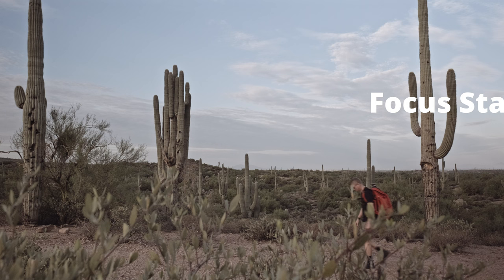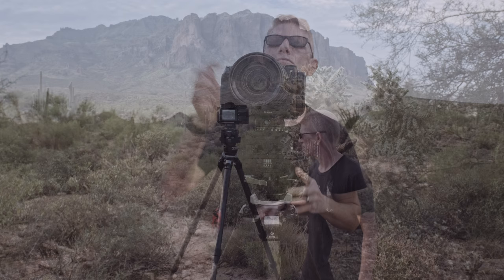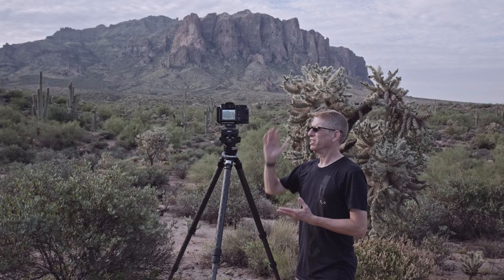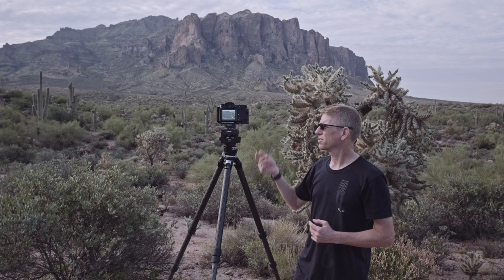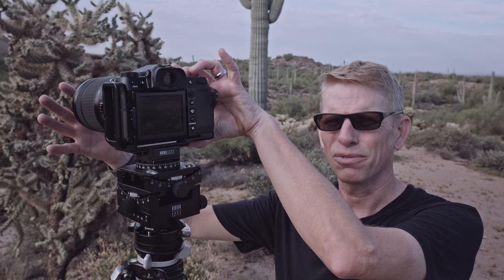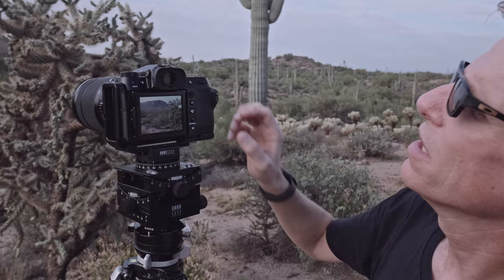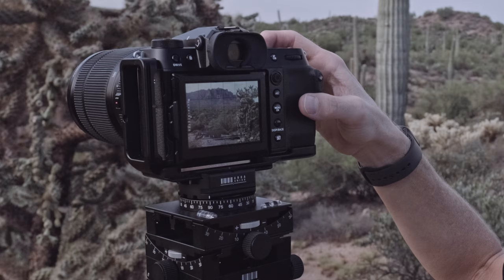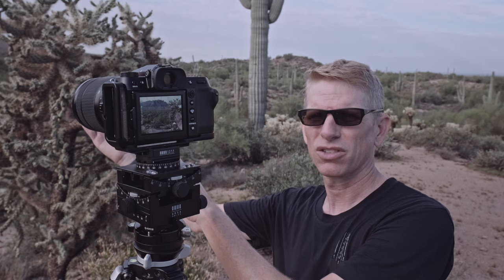Focus Stacking with Fujifilm GFX100s Focus Bracketing and Helicon Focus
In this video I go over focus stacking a series of images using various methods.  One method being manual, which can be done on any camera with manual focus.  Another method being Focus Bracketing, which is an automated method found in the Fuji GFX line and several of the X line series of cameras.  Back in the office, I go over the process of blending the images using Helicon Focus.  I have used photoshop for focus stacking in the past, but have found that Helicon Focus does a much better job.

0:00 Intro
0:44 The Composition
1:34 Manual Image Capture
3:12 Fujifilm Focus Bracketing
3:45 Auto Focus Bracketing
5:34 Manual Focus Bracketing
7:51 In the Office
9:38 Raw Editing
11:50 Helicon Focus
13:33 Reviewing the Results
15:21 Final Thoughts

Van:
Recon Campers Envy - built on the Nissan NV200 platform

Camera Equipment:
Fuji GFX 100s
Fuji GF 23mm Lens
Fuji GF 45-100mm Lens
Fuji GF 100-200mm Lens
Really Right Stuff Tripod

Video Equipment:
Sony A7IV
Insta360 One RS 1 Inch 360
DJI Mavic 3 Cine Drone
Tentacle Sync Track E Recorder
Rode GO Lav Microphone